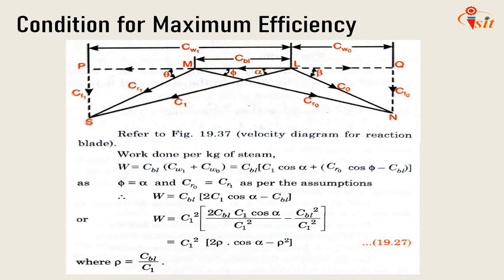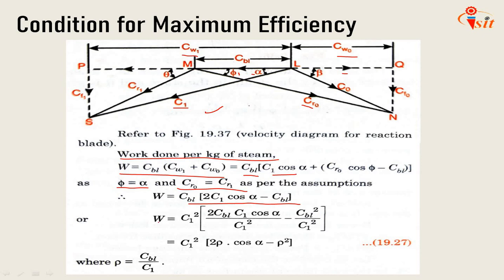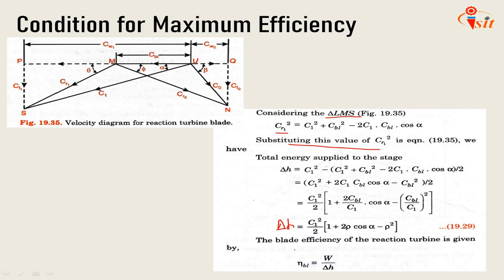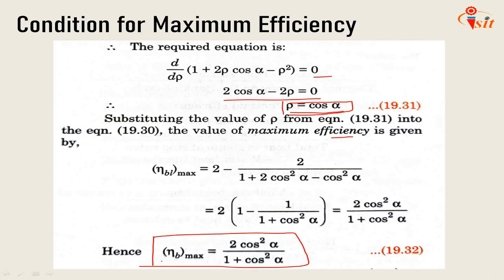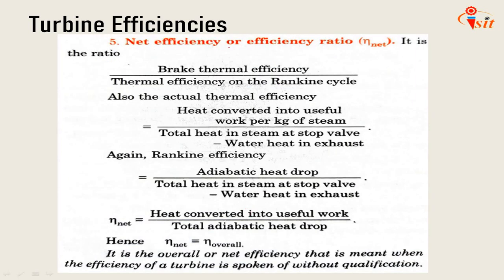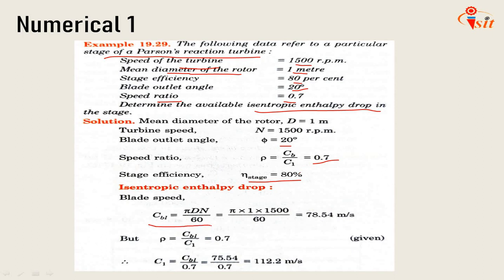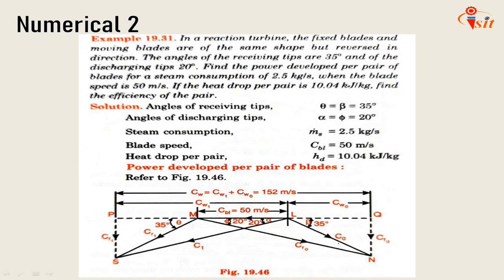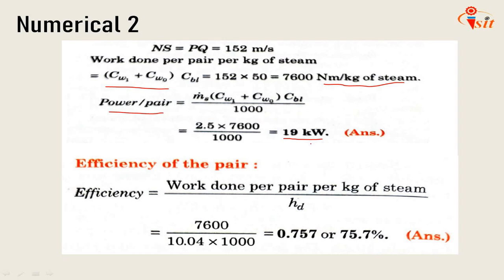APPLIED THERMODYNAMICS LECTURE 22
REACTION TURBINES
NUMERICAL